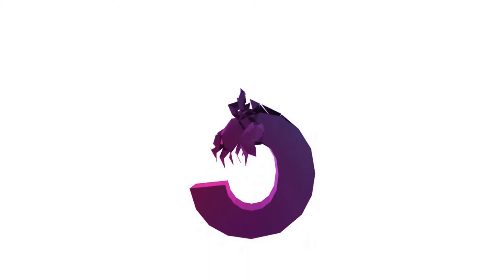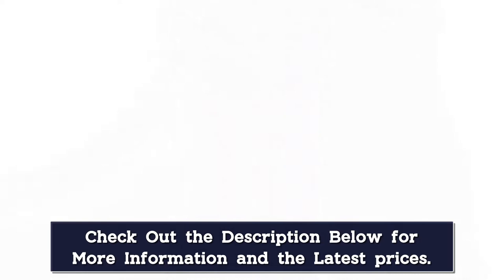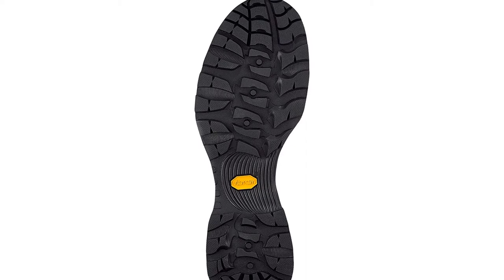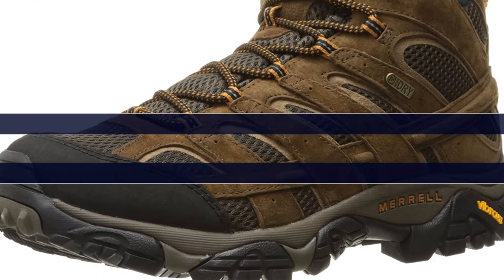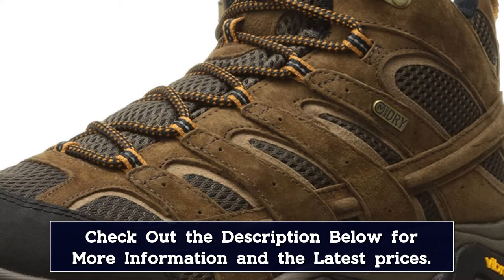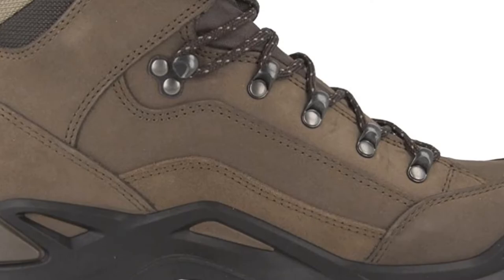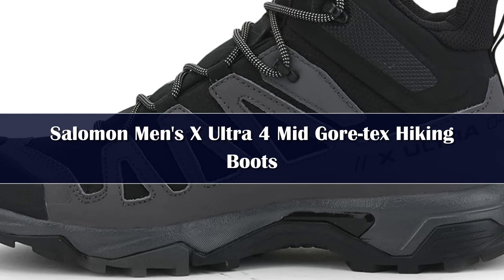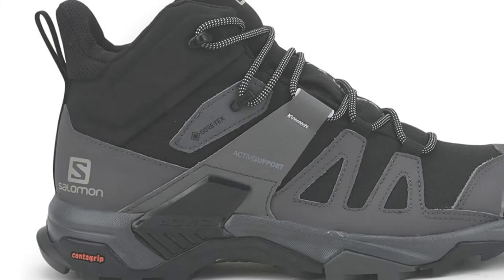Top 5 Best Hiking Boots Reviews of 2024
In This Video, I Listed "Top 5 Best Hiking Boots 2024" You Can Check the discount Price or Purchase in the Description Below!

👉05.HUMTTO Waterproof Hiking Shoes Leather Trekking Boots

👉04.GOLDEN CAMEL Waterproof Hiking Boots

👉03.HUMTTO Waterproof Hiking Boots

👉02.ROCKROOSTER Hiking shoes Men waterproof hunting Boots

👉01.HUMTTO Waterproof Hiking Shoes Mountain Trekking Boots